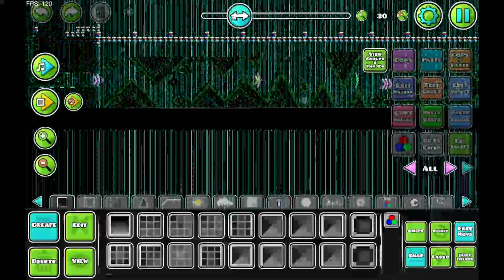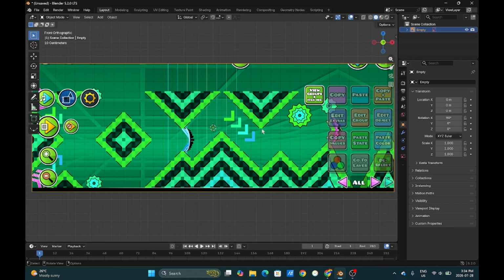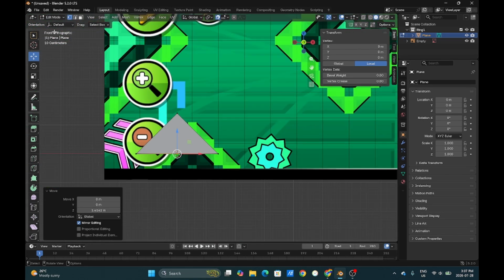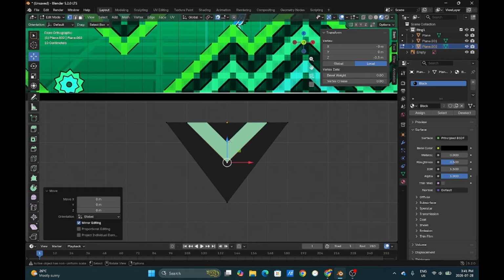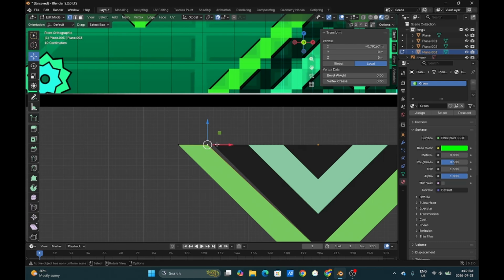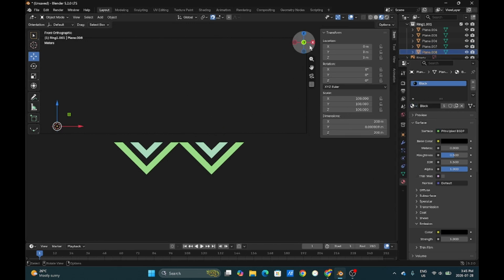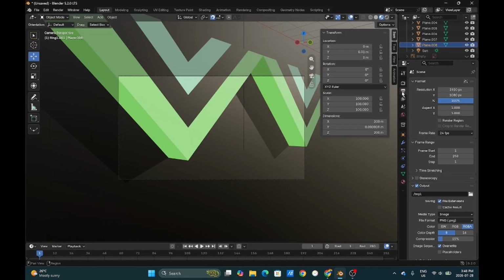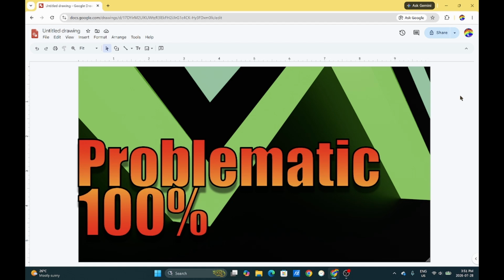How I Made My Problematic Thumbnail | Blender Tutorial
My 64th video, a tutorial on Blender.